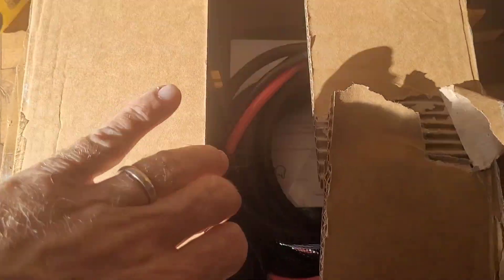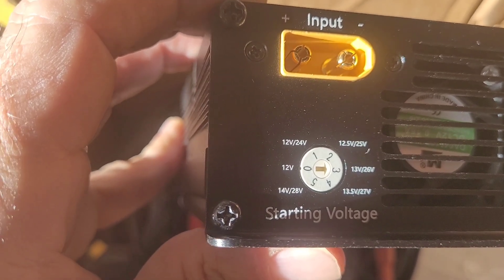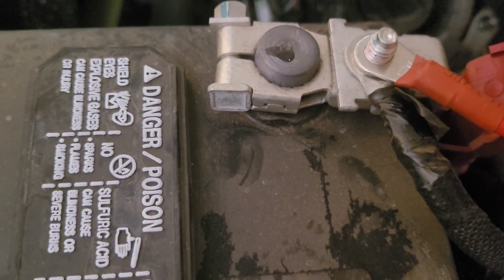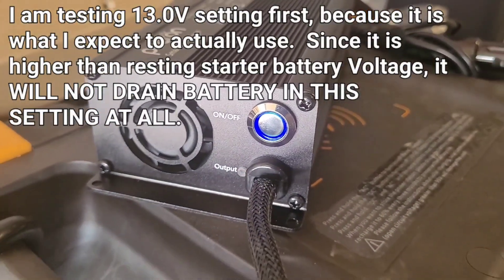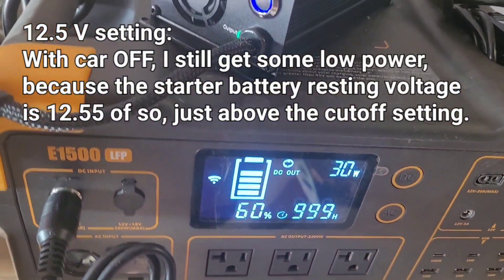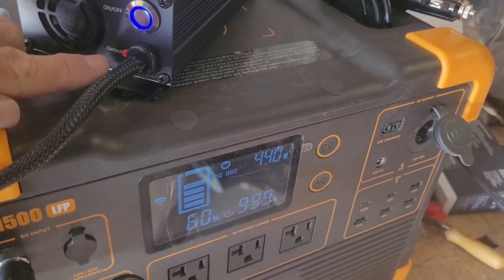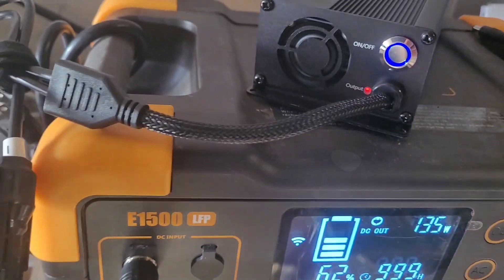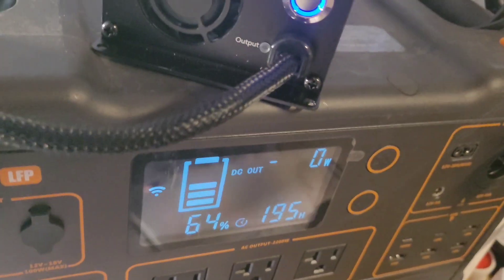PECRON 500W Smart Car Charger, In Depth Results!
in depth review of The Pecron 500W Car Charger, with wattage results shown in all settings, auto shutoff tested, install shown, etc.  It can be set to "turn off" at 12.0V, 12.5V, 13.0V, 13.5V, or 14.0V. (Also at corresponding settings for 24V systems).  These can be used to control the watts provided, as well as control the amps demanded from the alternator.  This can be critical to ensure you don't over-heat your alternator. Over-heating can destroy the alternator.

All items were purchased by me at full price.
Items shown:
Pecron 500W smart car Charger

Pecron E1500LFP  powerstation

If you click on these links to purchase items, I may receive a small benefit at no cost to you, which would help me purchase and test things for the channel.

Chapters with TimeStamps, jump directly to a part:
0:03 Intro, what's in the box
1:40 Battery cable hookup
3:07 battery voltages
4:10 LED meanings
4:30 13.0V test
5:40 Changing voltage settings, reset
5:50 12.5V test
8:10 12.0v test
9:20 Car off 12.0V test
10:28 13.5V test
11:20 14.0V test
11:55 Recommendation
12:48 Summary of all results

I don't discuss it in video, but you should try to stay under 70% of the alternator rated amps, for all loads including the car.  So for my 130A Tacoma OffRoad alternator, that is 91A.  Elsewhere I show my truck's max electrical load is about 45A (hibeam lights, turn signal, overhead dome light, windshield wipers, air-conditioning on full, radio on.)  This leaves me 45A or so as a maximum added load... but that is while driving! In Arizona heat, maybe stuck in traffic in idle with low RPM and no airflow, I might want to stay below 25A!  Future tests will measure actual temperatures.